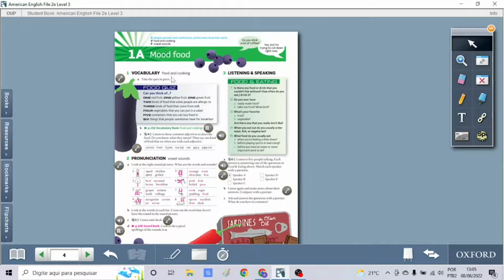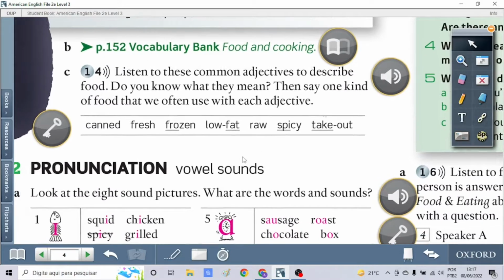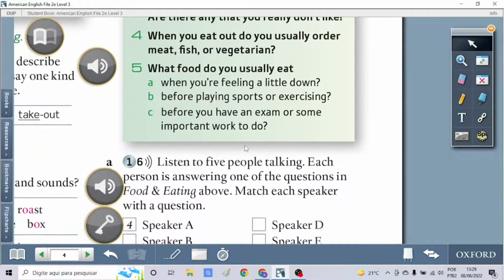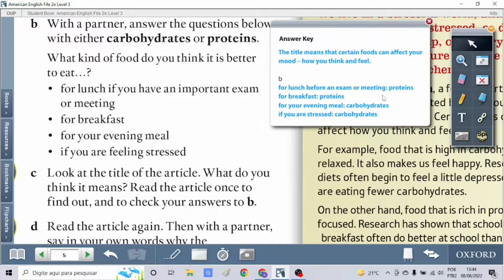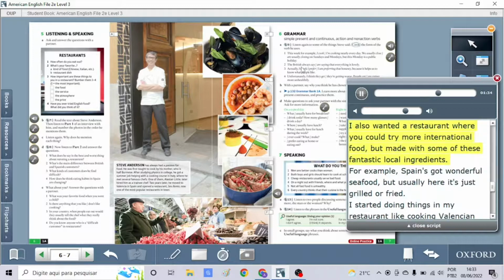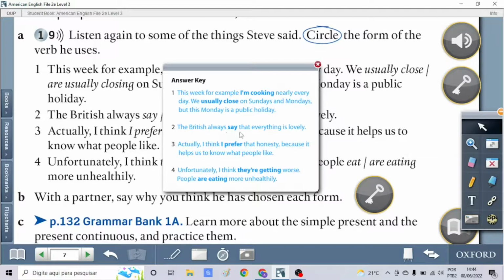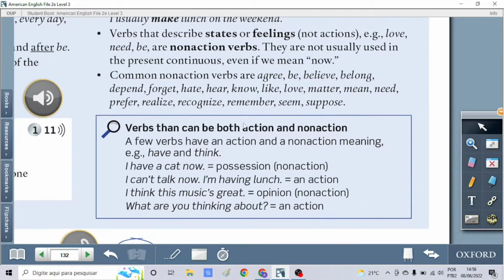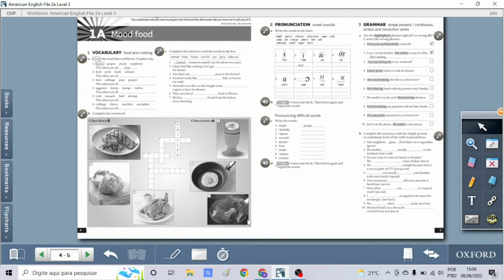AEF3 - Mood Food